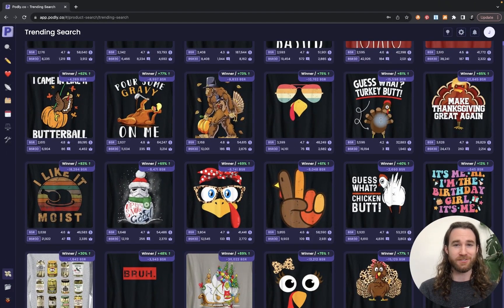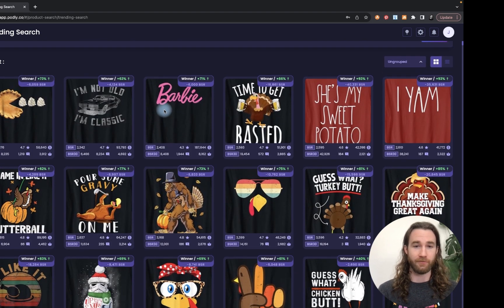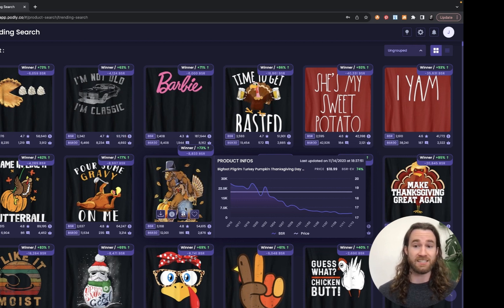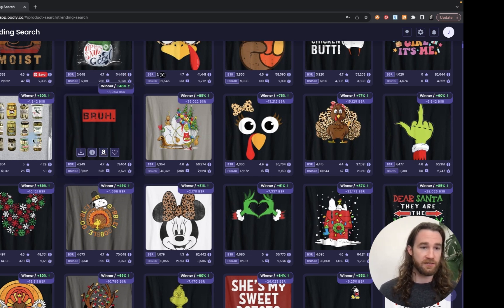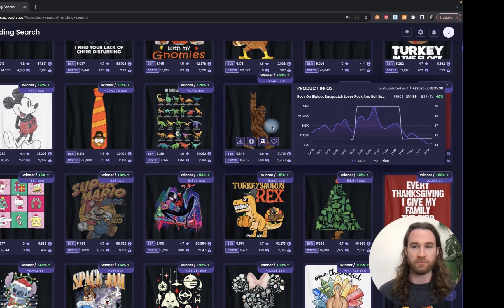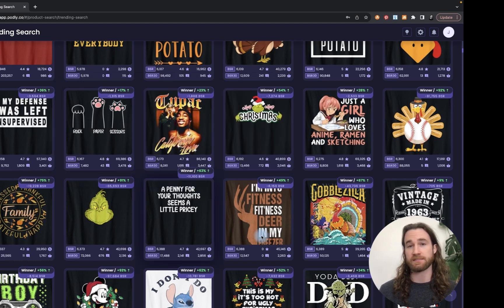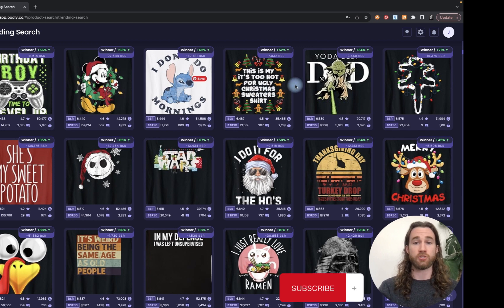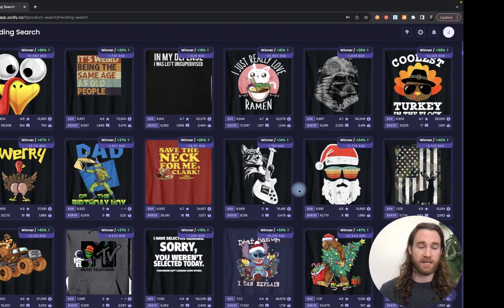Amazon Merch High Potential Niches (11/22/23) - Trending Print on Demand T Shirts - Podly Review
Try PODLY Merch by Amazon Product Research

Hey everyone! This is Episode #14 of our high-potential product research for Amazon Merch on Demand!

Today we're using Podly and reviewing the trending product feature!

Watch this video to tier-up faster and improve your Amazon Merch on Demand income. The print on demand niches revealed in this video are also great for Etsy, Teepublic, and of course your own Shopify store!

Today we'll cover...
- Podly Amazon Merch review - is it worth it?
- Dozens of high-potential niches to boost your sales today
- How to get free designs, expert POD advice, and more